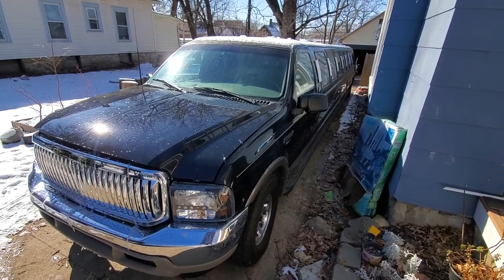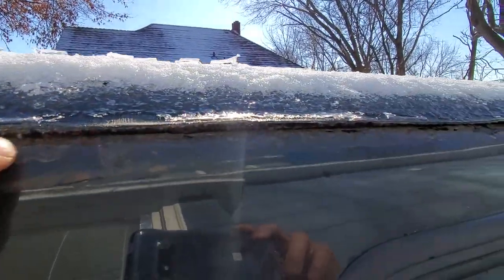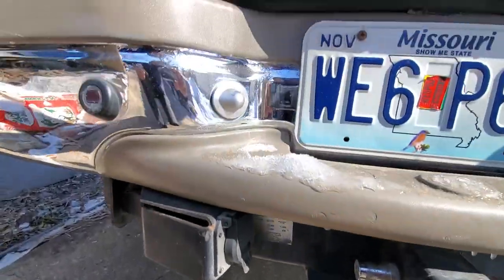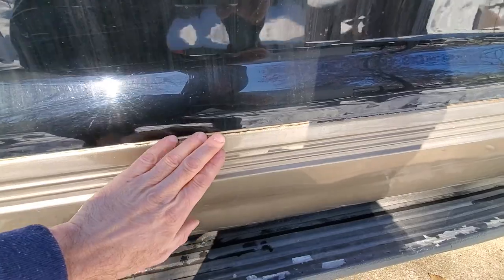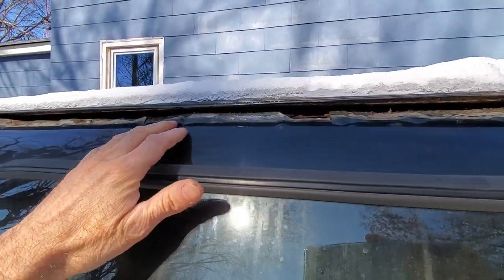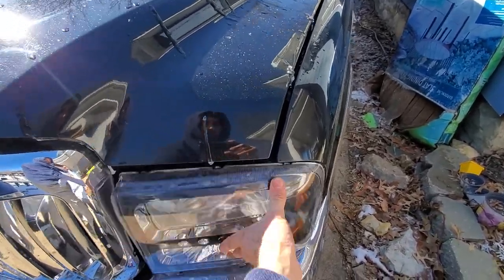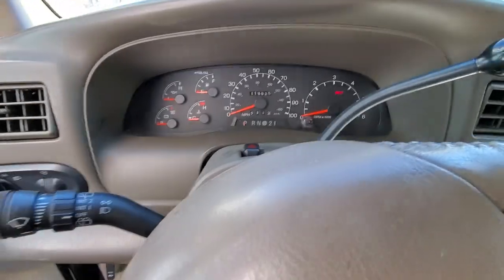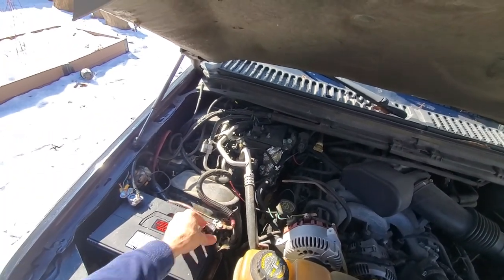2000 Excursion 30pass limo